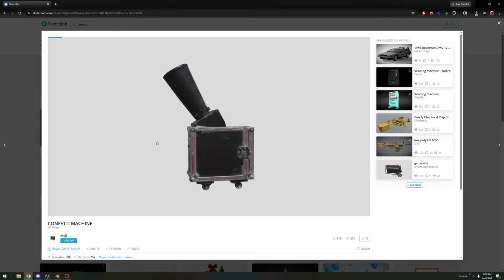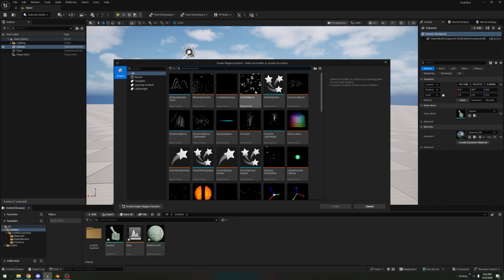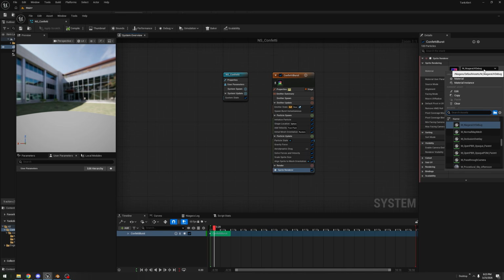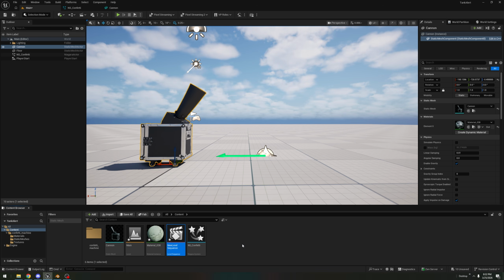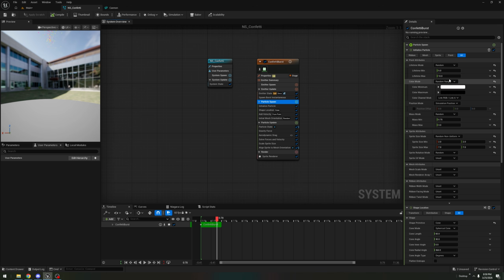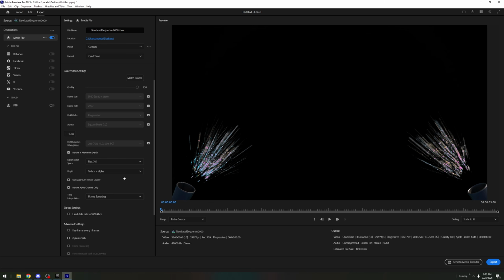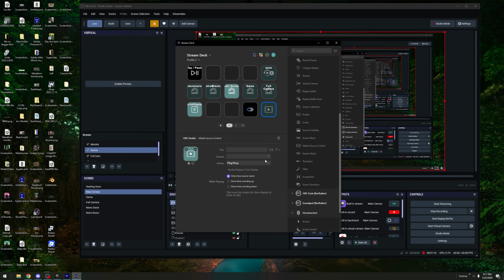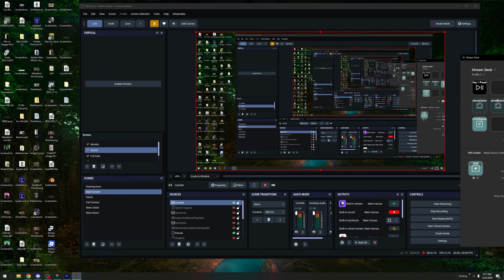How TheBurntPeanut Got The Confetti Cannon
Hey fellas, I have received a lot of questions about TheBurntPeanuts Confetti Cannon. So I thought Id share where he got his cannon from, and give you quick overview of how to make your own if you feel so inclined in UE5. Cheers

Be pretty cool if you sub'd.

Links.
Google Drive, Confetti Cannon (2K, so you may want to downsize it.)

Twitch.tv/BuiltByMoebs